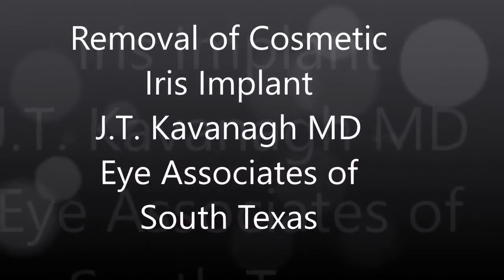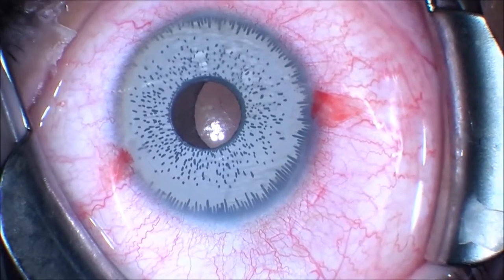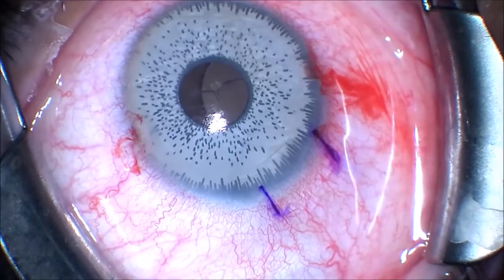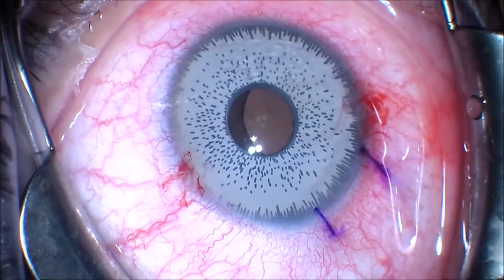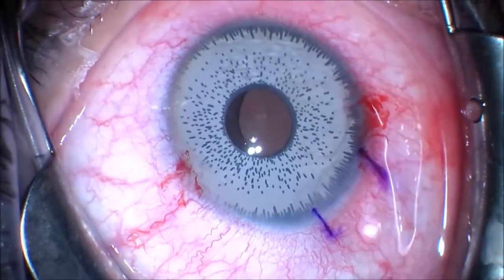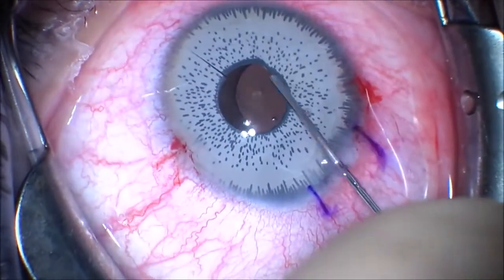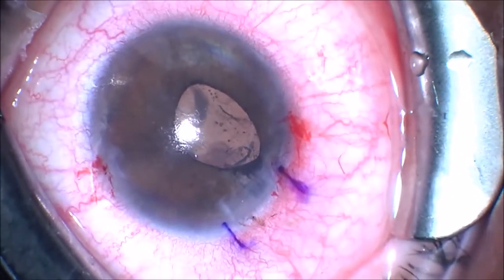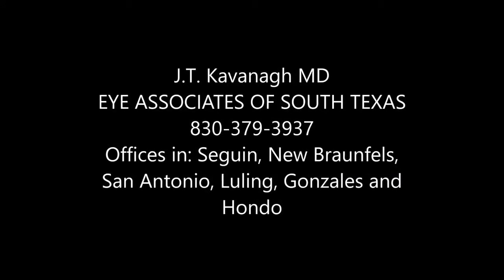do not watch if u have a weak tummy